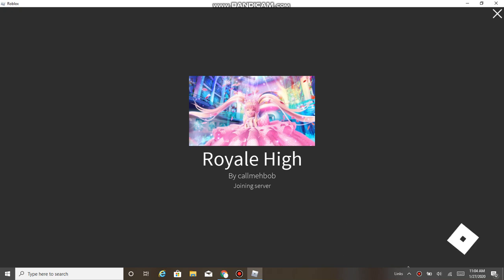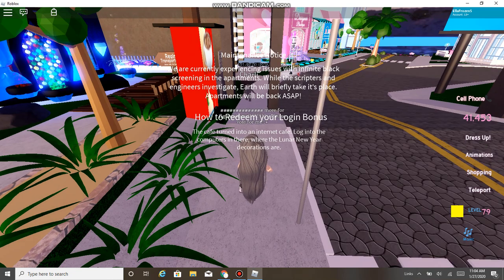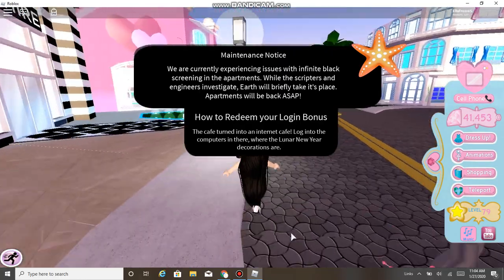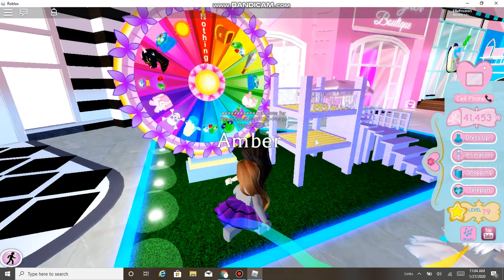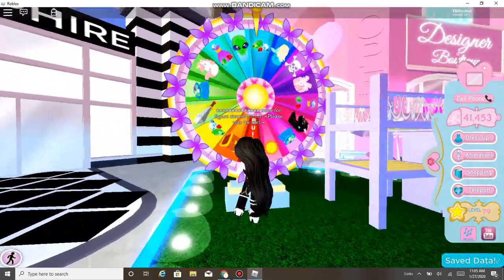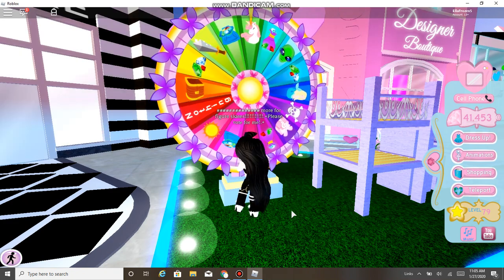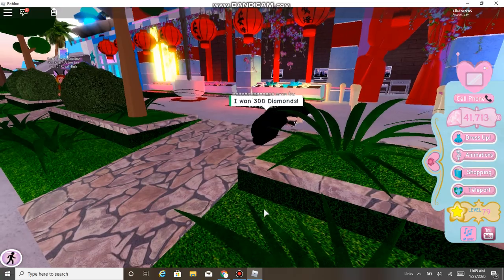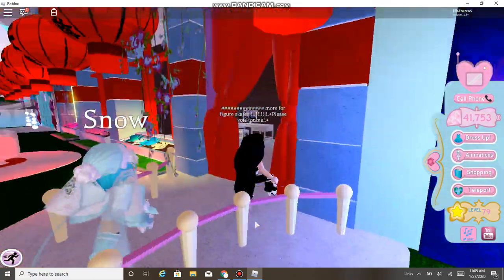How To Get In The Cafe | Royale High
Hi!!! I am so sorry I have not been posting, I have been really sick this month! I hope you guys enjoyed today's video!!! Happy Lunar Year!!! And Happy New Year!!!